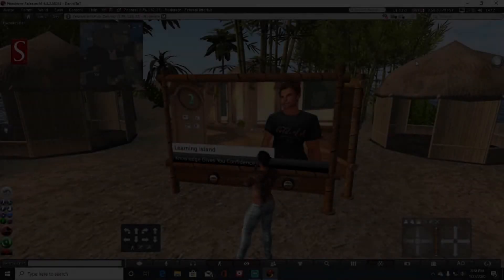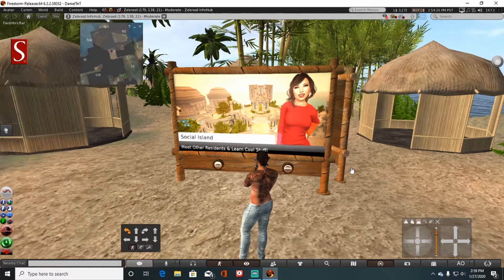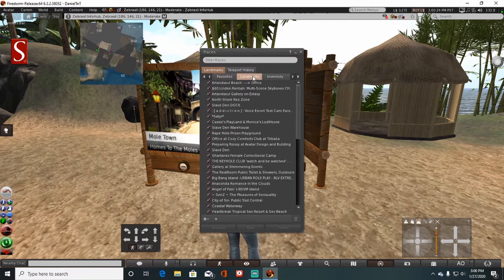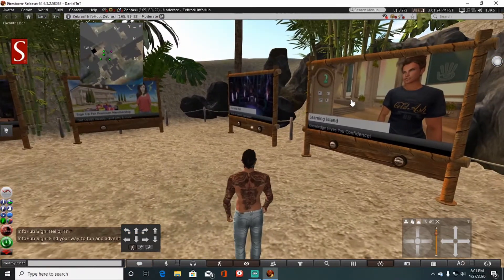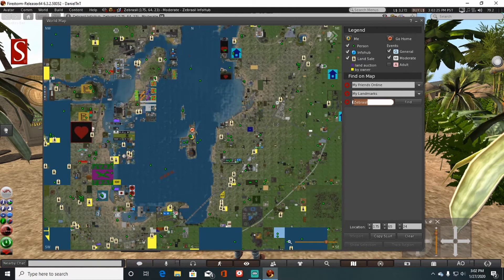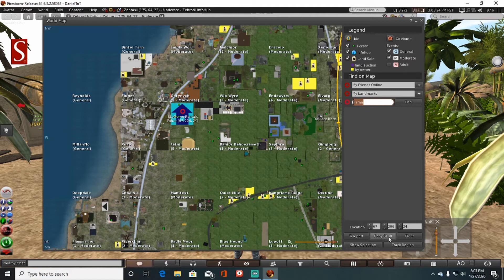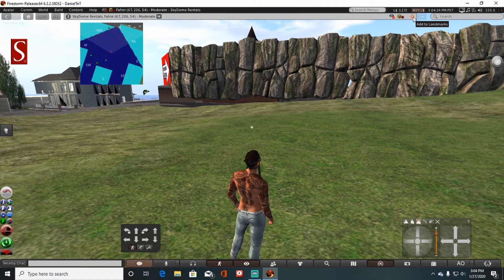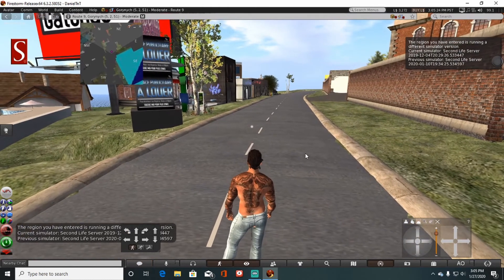Second Life 2020: What are Info Hubs?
A quick overview about info hubs for new players.